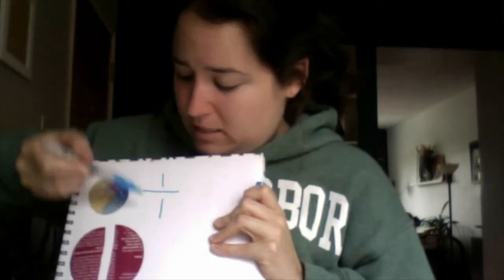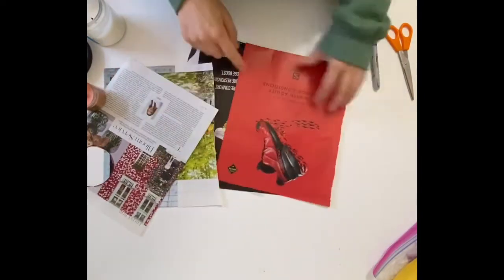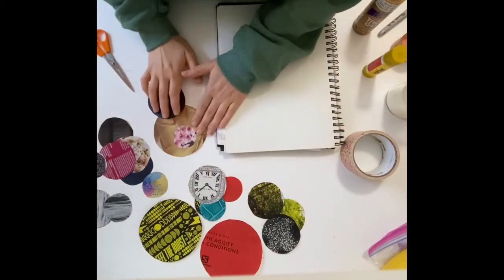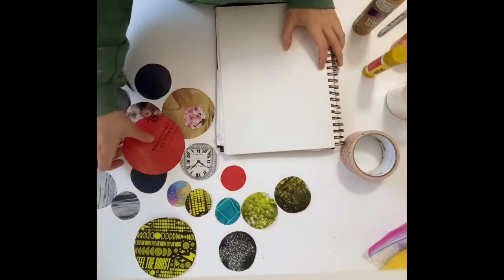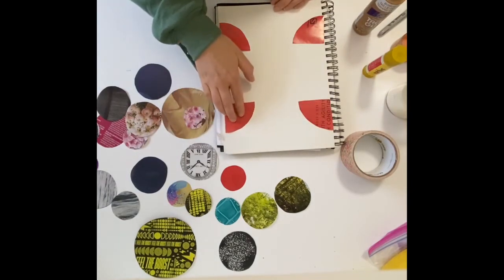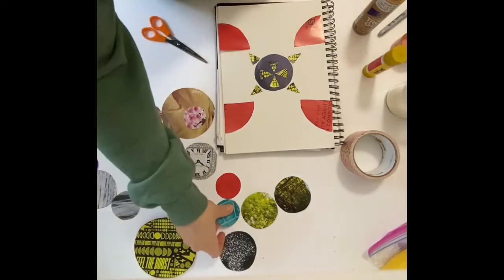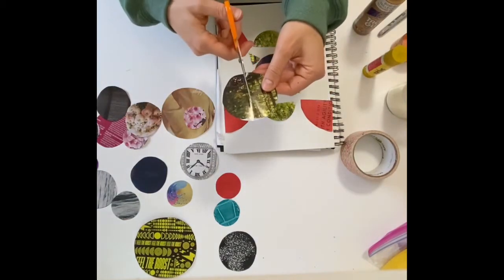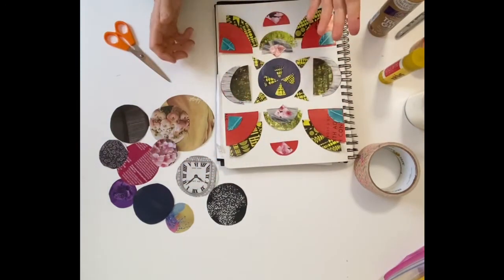Magazine Circle Collage Using Fractions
Step 1: Trace circles on top of magazine pages that have colors and textures that you like. Use different size circles.
Step 2: Cut out the circles.
Step 3: Cut the circles into halves, fourths, or eighths.
Step 4: Arrange your circle pieces on a new piece of paper in a design that you like.
Step 5: Glue or tape your pieces down.